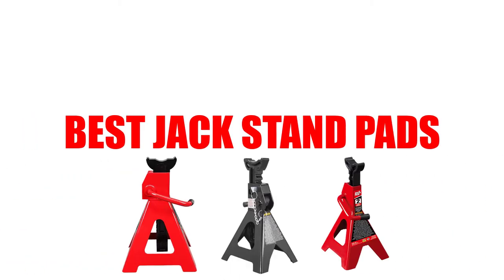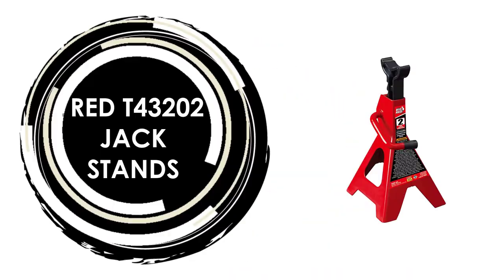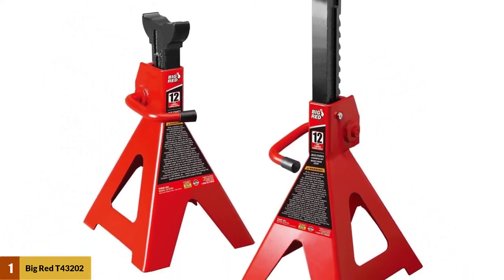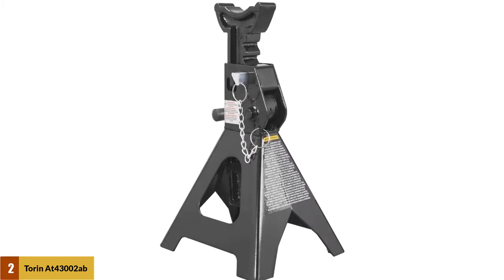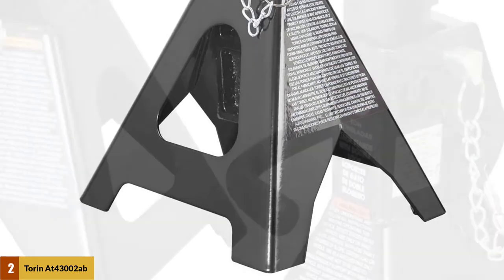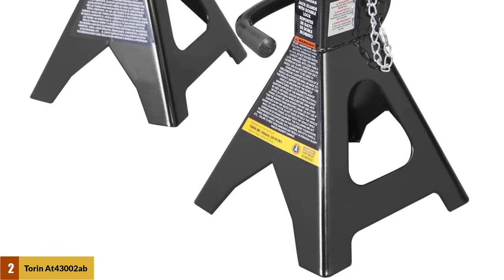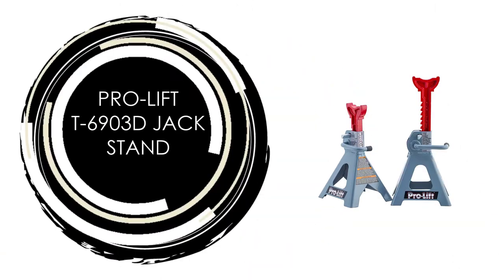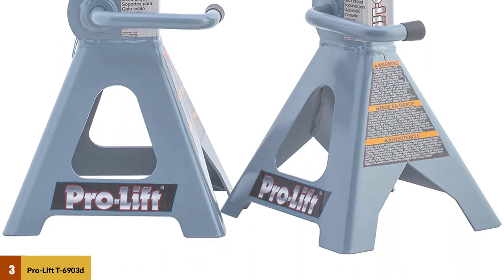Best Jack Stand Pads Review to Buy Now [Buying Guide]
See update price & customer reviews of top 3 Jack Stand Pads:

Amazon Link:

1. Big Red T43202 Jack Stands
2. Torin At43002ab Jack Stands
3. Pro-Lift T-6903d Jack Stand

Are you searching for the best Jack Stand Pads?

If so, then you are in the right place for getting essential information on Jack Stand Pads.

In This Jack Stand Pads Review Video, We Will show you 3 top rated Jack Stand Pads to buy.  We made this list based on our personal opinion based on their price, quality, durability, brand reputation, User Feedback and other related issues.

Jump to the Section:
00:00 Introduction.
00:22 Big Red T43202 Jack Stands Reviews.
01:03 Torin At43002ab Jack Stands Reviews.
02:14 Pro-Lift T-6903d Jack Stand Reviews.